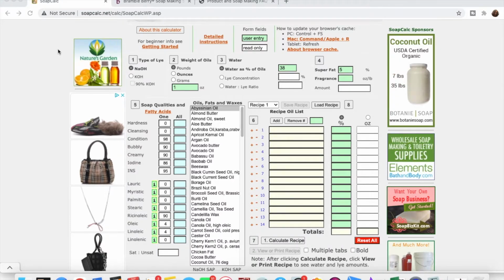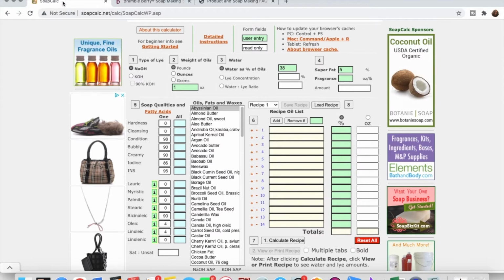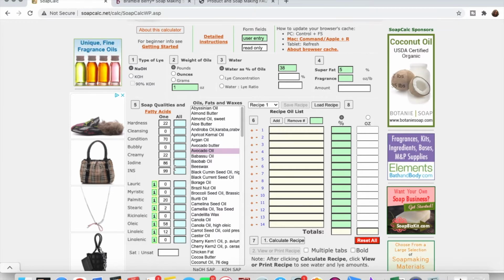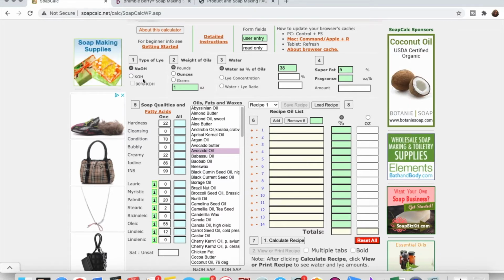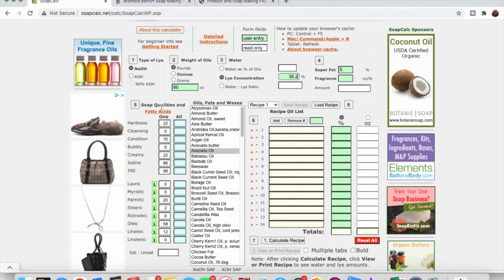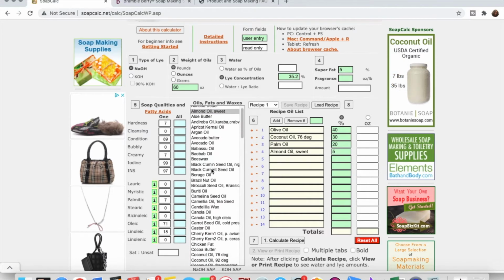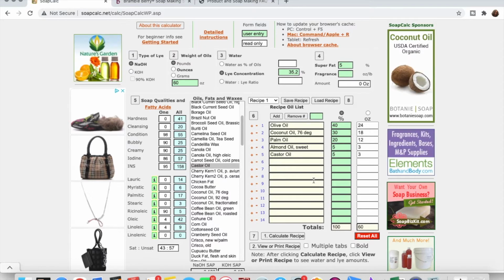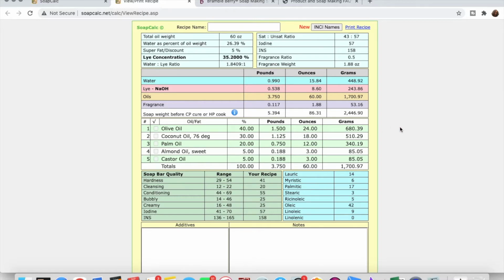Making S'mores Cold Process Soap | Part 1: The Prep - Using Royalty Soaps' Recipe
HI GUYS!! Today I am prepping my S'mores cold process soap, and I'm using Royalty Soaps' recipe to do it! In this video, I'll be running the recipe through Soapcalc, and I'll prep my lye solution, oils, fragrance, and colorants. I hope you enjoy watching my process!

Camera:
Canon M50

Editing Software:
iMovie